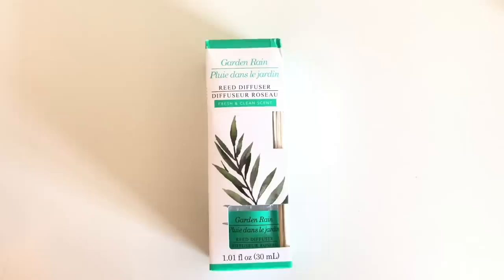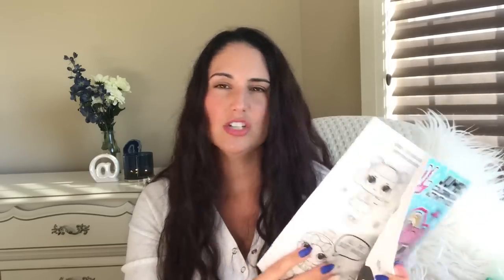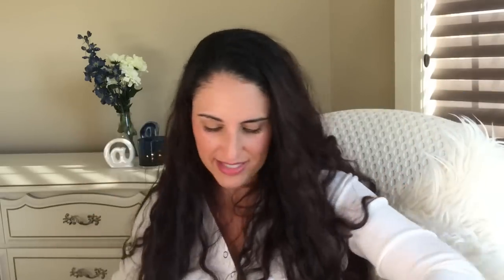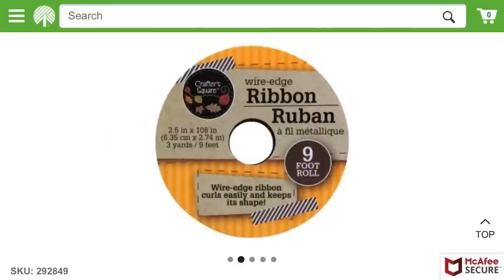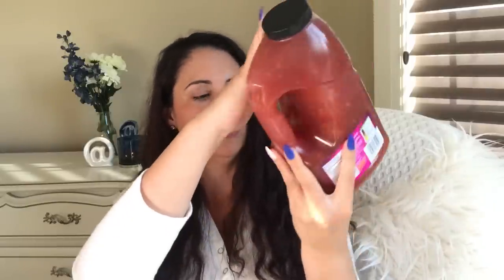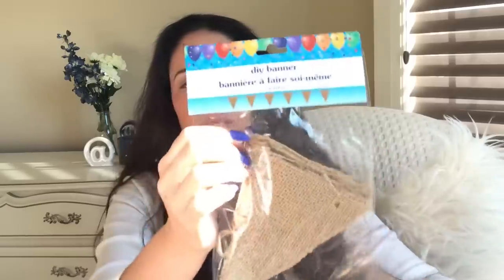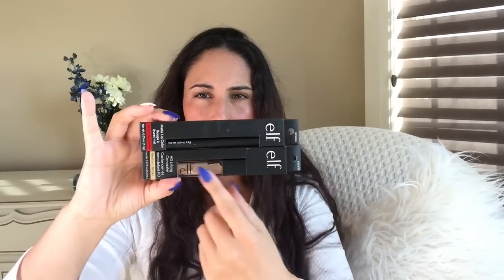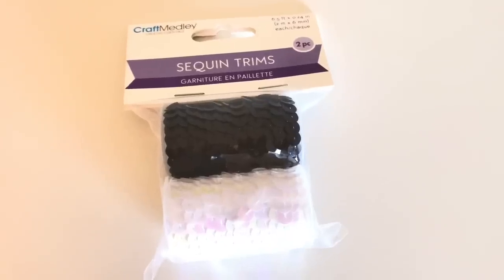Dollar Tree Haul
Hello everyone,

I hope you enjoy this Dollar Tree Haul.